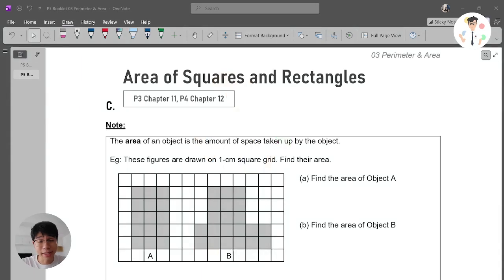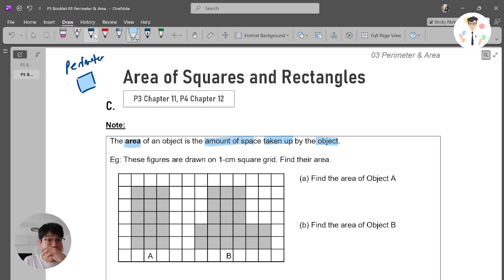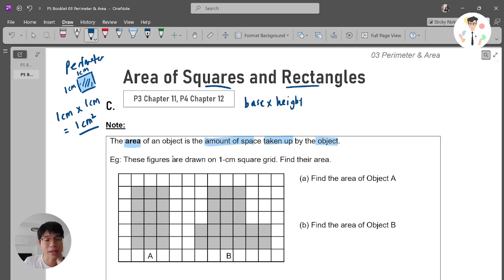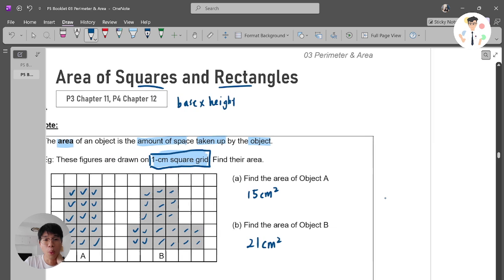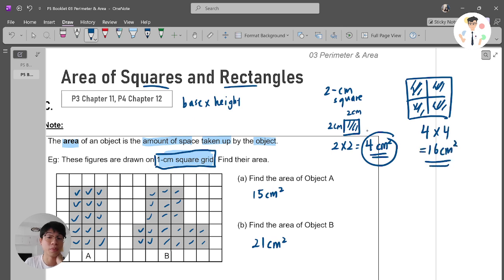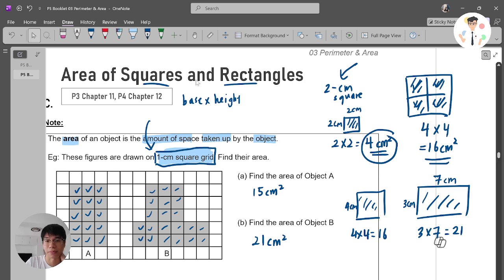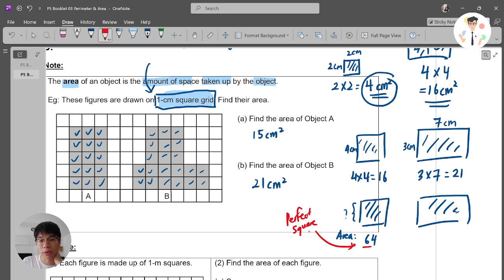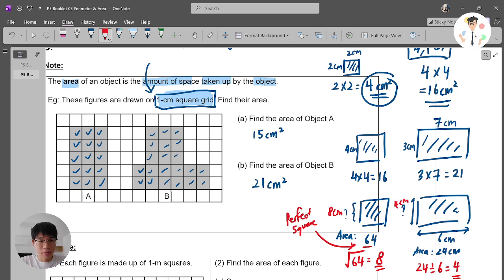Area of Squares & Rectangles (Booklet 03 Pg 12 Note)